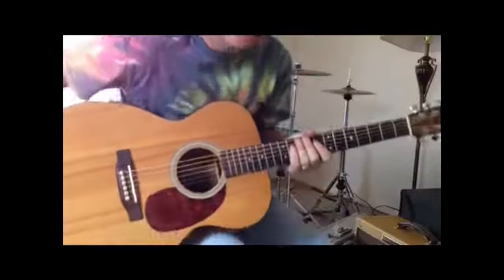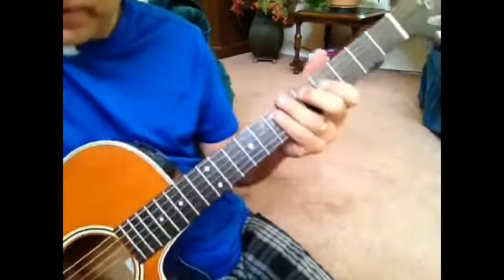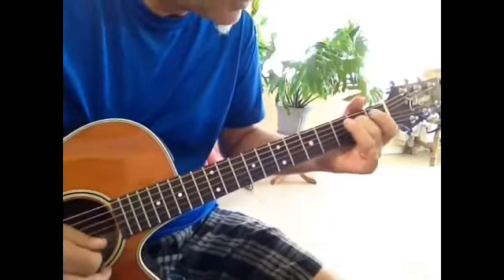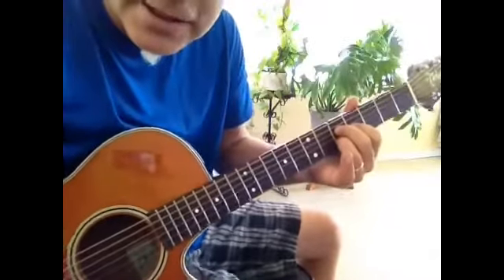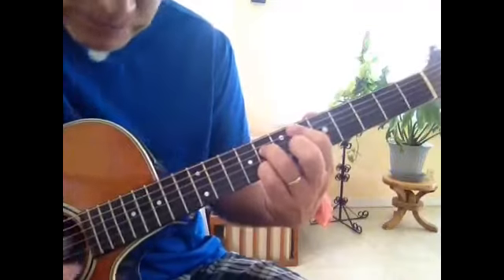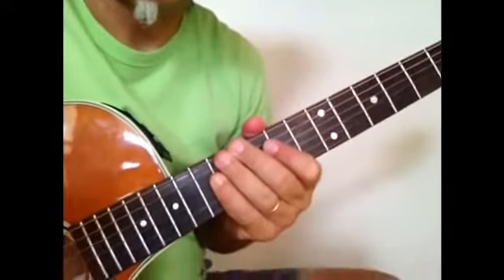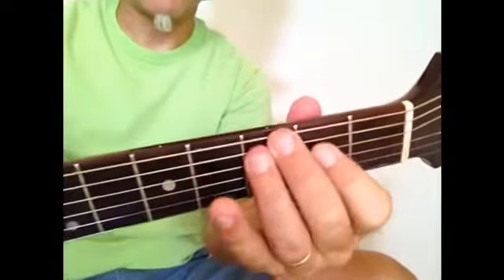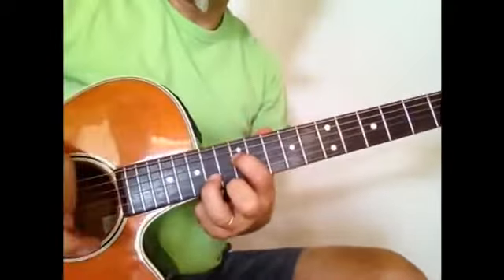DADGAD (Irish Medley) Tutorial COMPLETE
Here are ALL the tutorials wrapped up into ONE video.